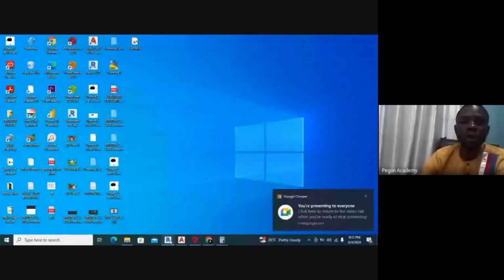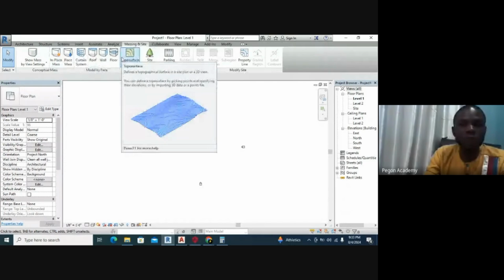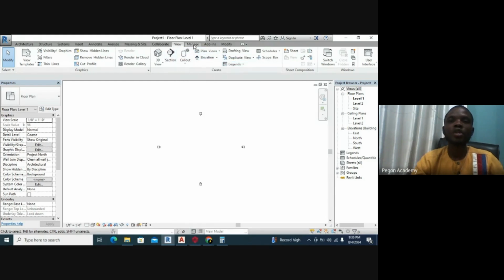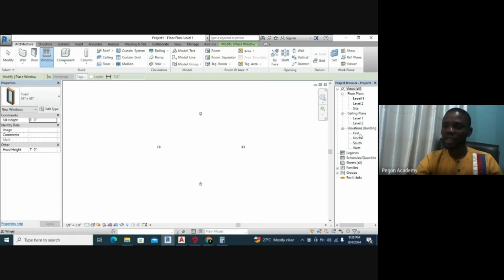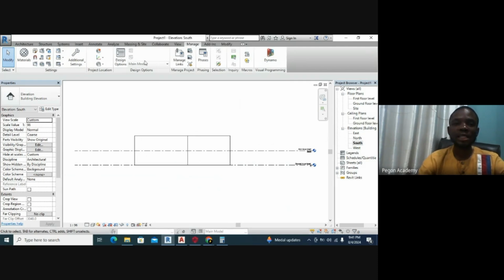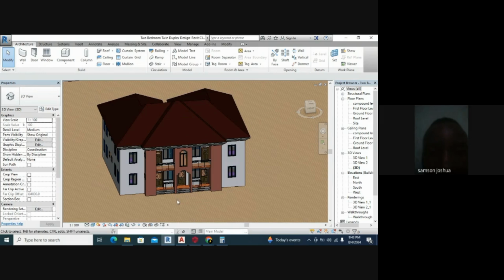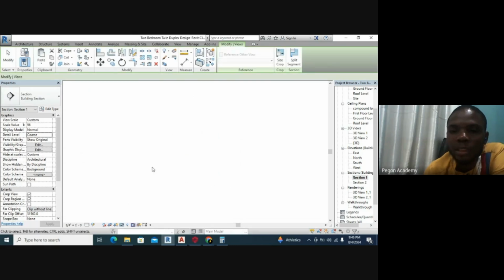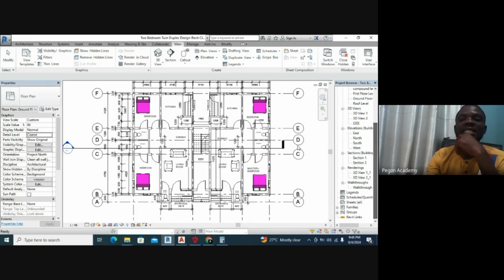REVIT 3D ARCHITECTURE - Building Design BOOT-CAMP - 3 weeks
This is the intro session on the Revit BOOT-CAMP